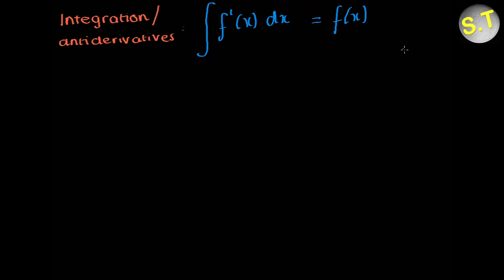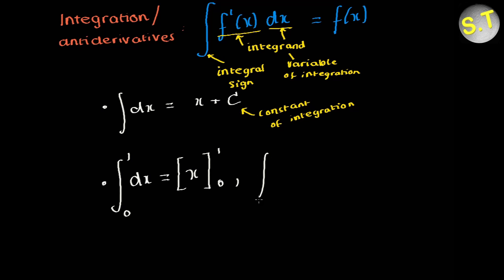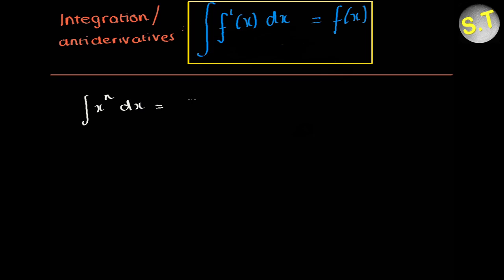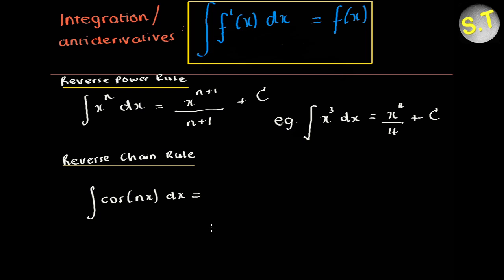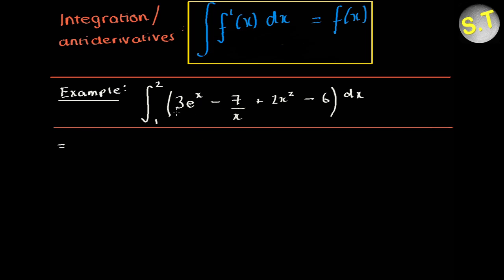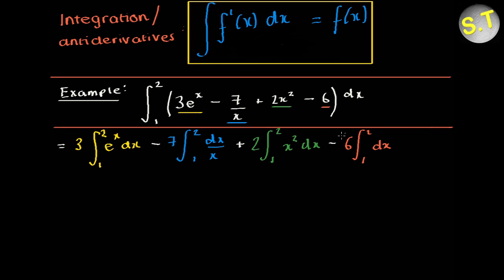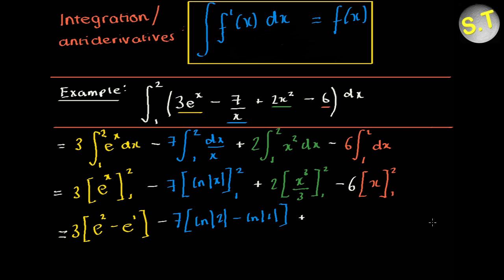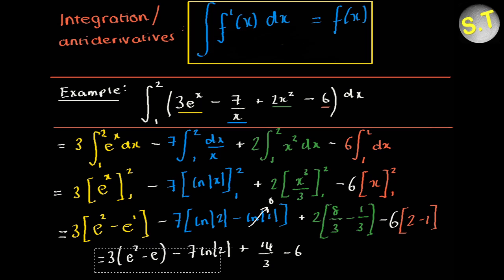Calculus 03.1 - Integral calculus - introduction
In this video we take a look at a new topic; integration. We look at the definition of integral calculus as the antiderivative and solve a simple example.